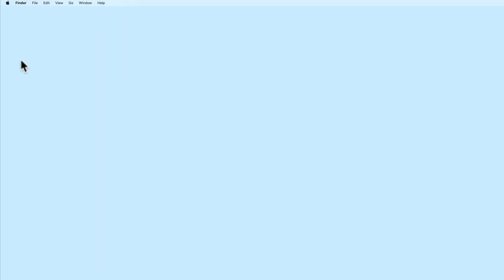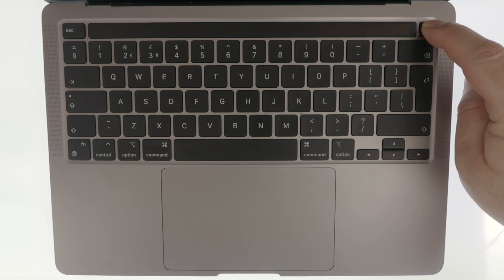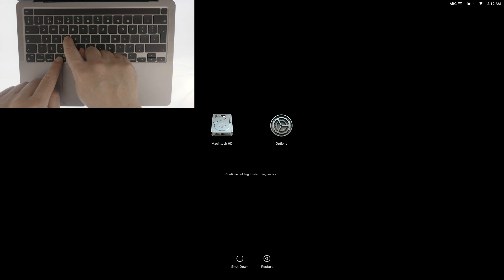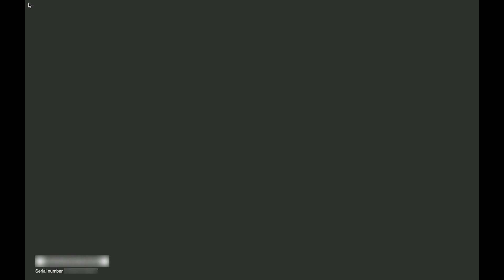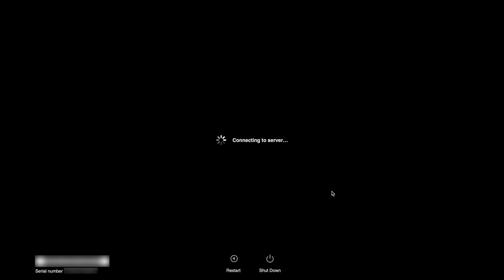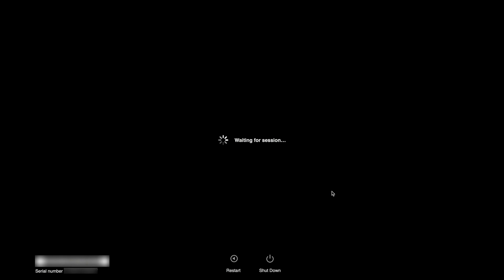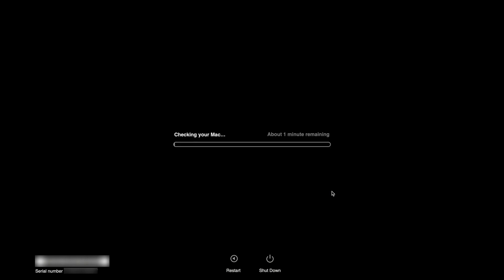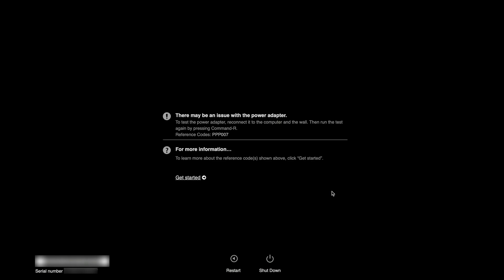How to run a diagnostic test on an Apple Macintosh computer (M1 Silicon Hardware)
If you suspect that the hardware in your Apple Macintosh computer has become faulty. By using a tool built into macOS called Apple Diagnostics, you can check the internal components in your computer.

00:00 - Intro
00:26 - Placing your computer into Diagnostic mode
01:19 - Running a Diagnostic test
02:23 - The results from the Diagnostic test